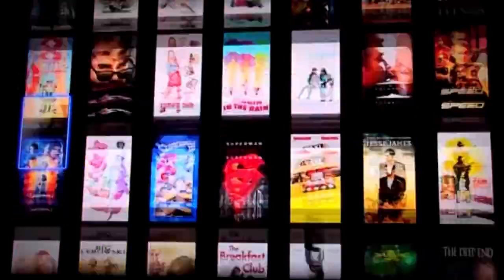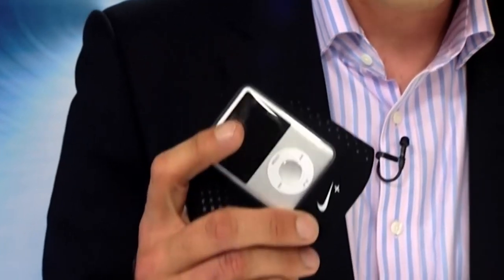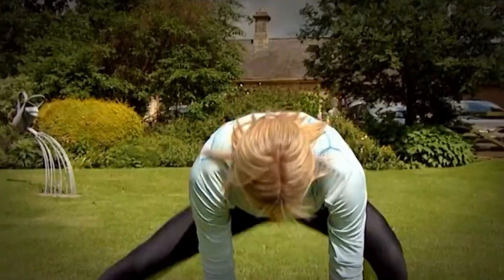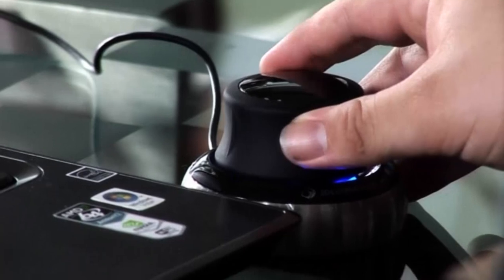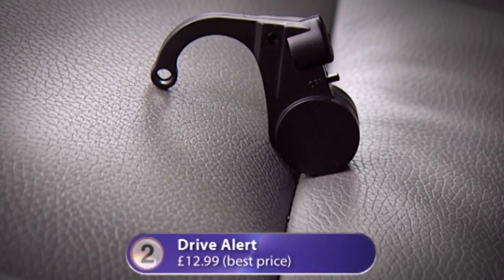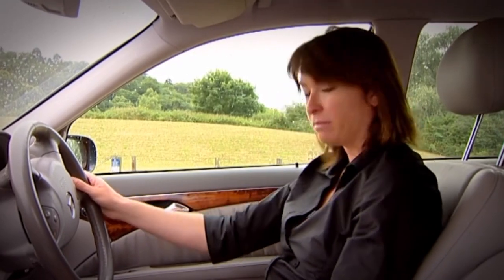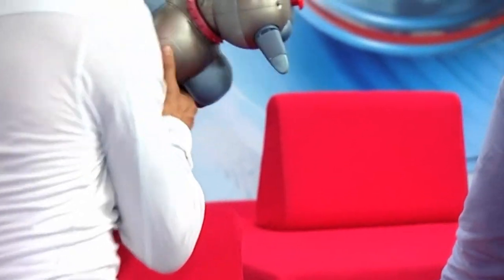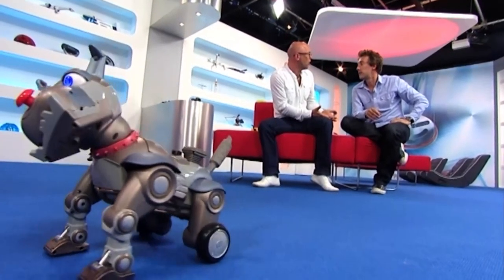The Gadget Show - Series 9 Episode 6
Jon Bentley and Jason Bradbury test an array of high definition televisions and camcorders, while Dallas Campbell visits the RoboGames - a robotic version of the Olympics. Sharron Davies drops in to test a high-tech range of running equipment, and Suzi Perry presents a list of the five most pointless gadgets on the market.